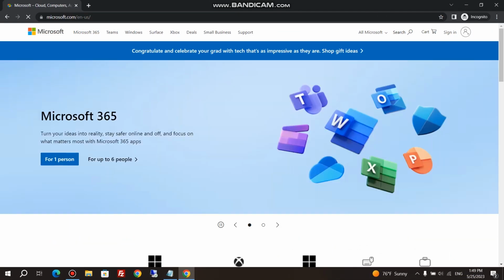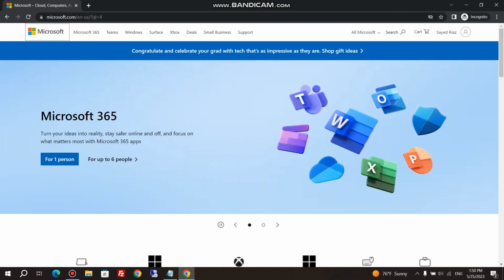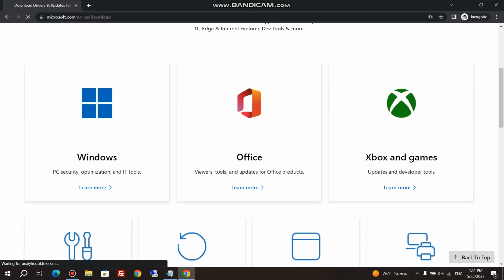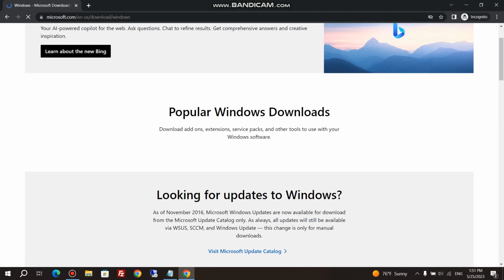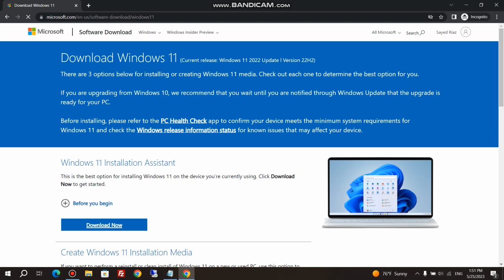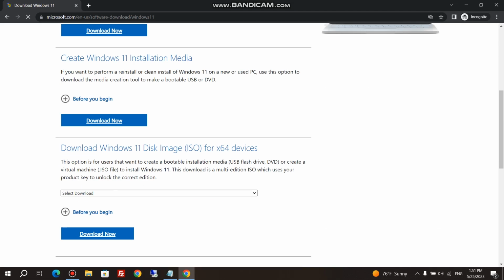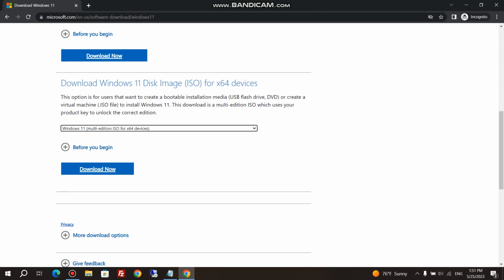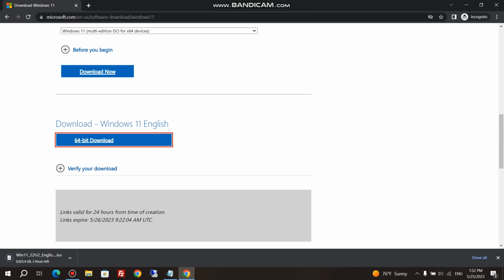How To Download Windows 11 For Free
In this video I have covered step by step on how to download a copy of windows 11 ISO disk image for totally free.